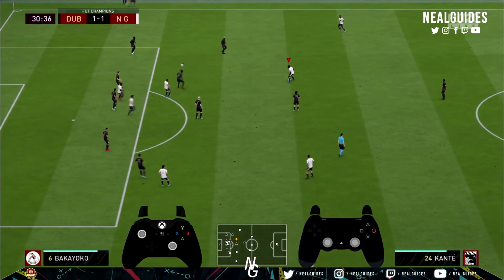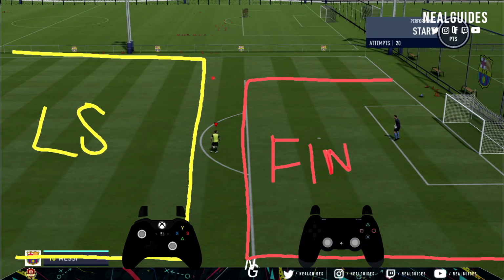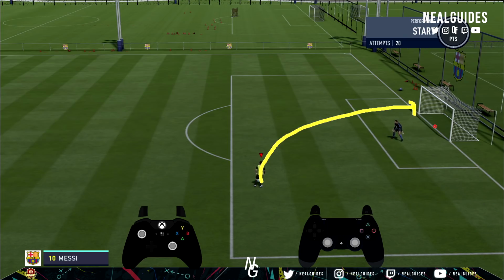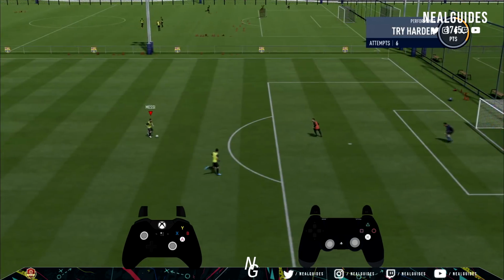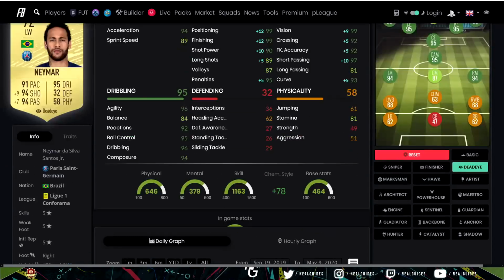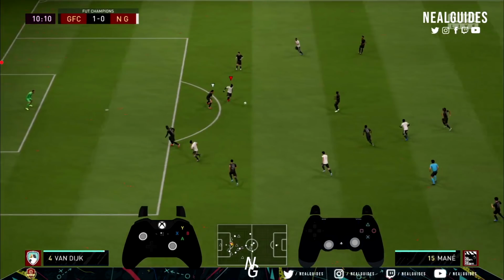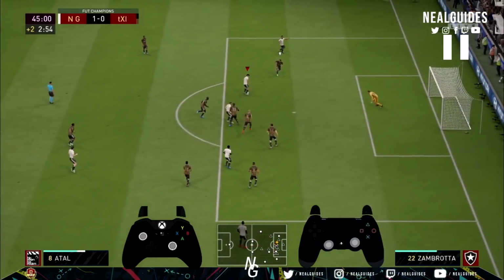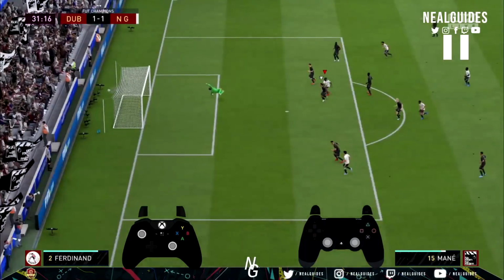FIFA 20 - How To Increase Finishing / Goal Scoring Chances & Score More Goals During TOTS [Tutorial]